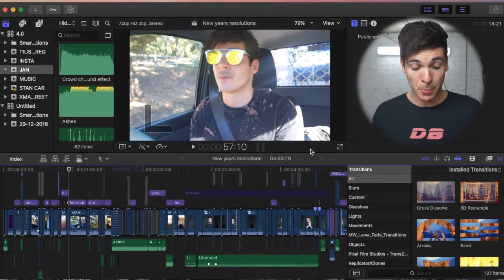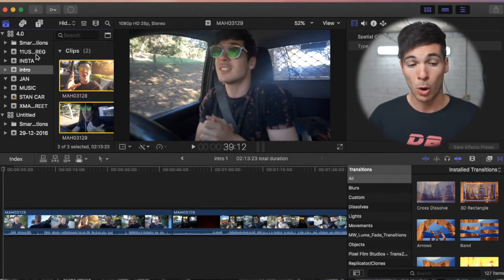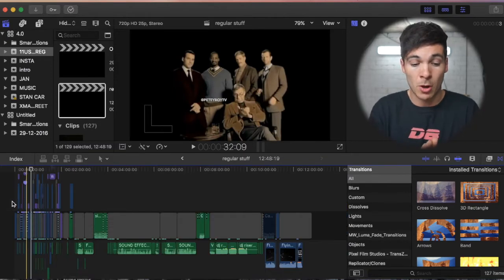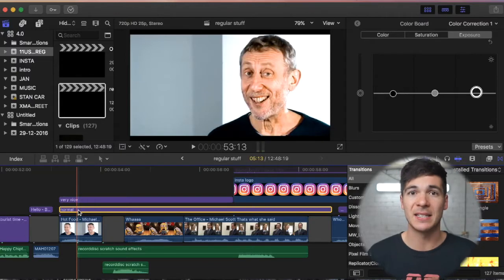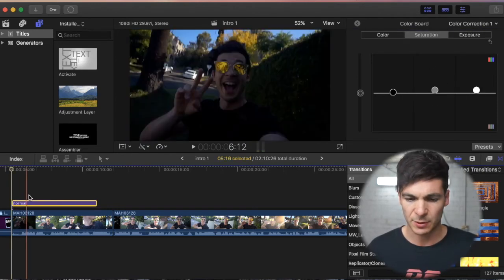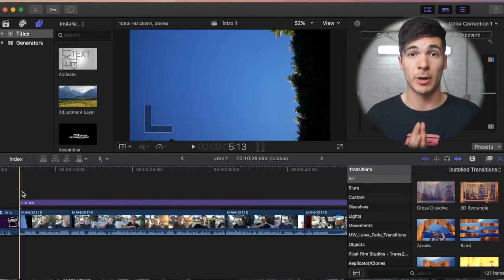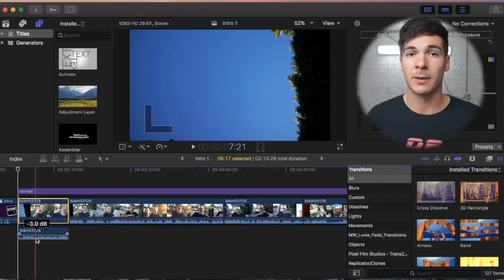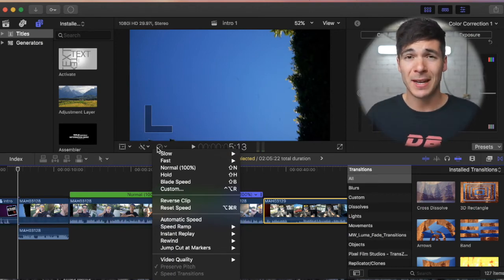TOP TIPS & TRICKS USING FINAL CUT PRO X *EDIT FASTER*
► Top tips and tricks using Final Cut Pro X, this video will help you save time when you edit your videos.

TOP TIP TIMES:
1:43
5:00

►Shortcuts:
fn + alt + n = create event
cmd + n = create project
cmd + i = import files
e =  placing selected clips at end of project
cmd + plus = zoom in
cmd + minus = zoom out
shift + z = zoom to fit all of project
shift + n = speed clip normal 100%
cmd + 6 = show colour board

If you actually read this write tips in the comments..